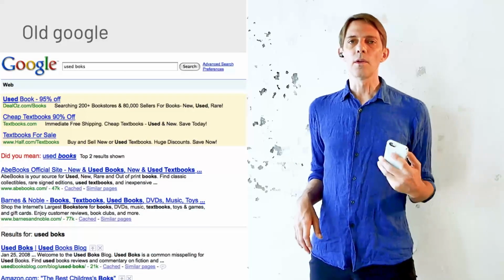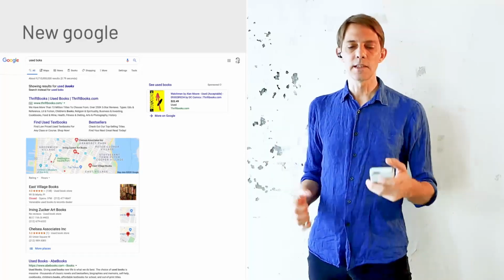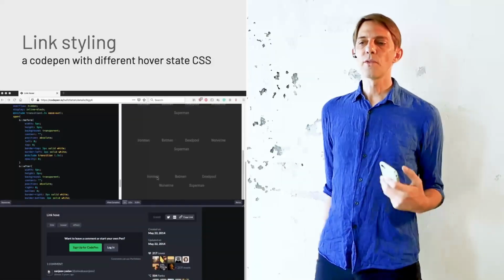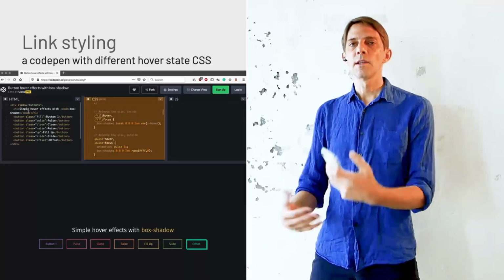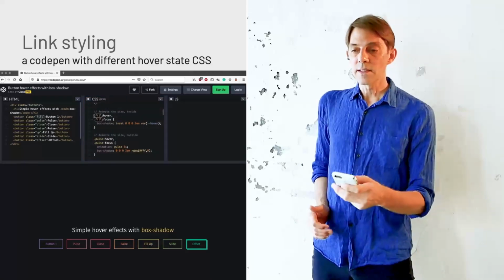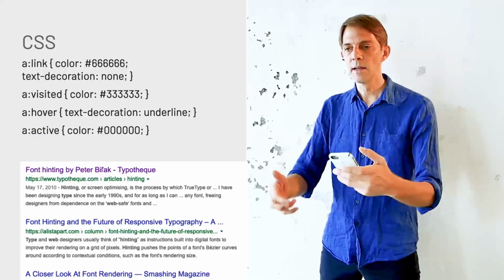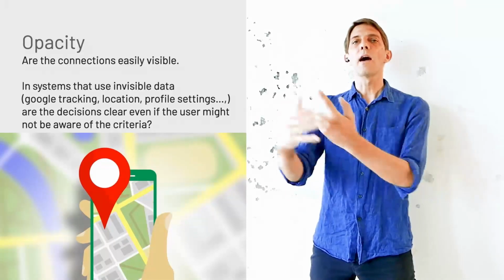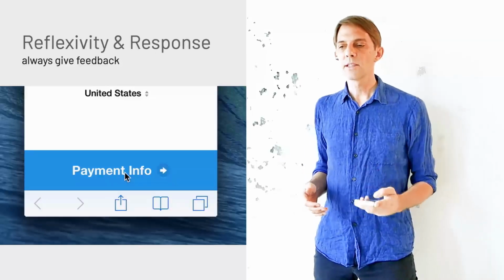UX-UI_6.3 - Styling Links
The web is about links, one powerful advantage to traditional media. I will show you here how you can make them beautiful.